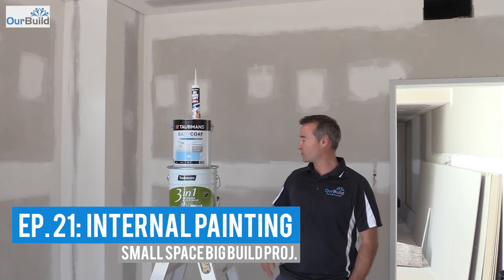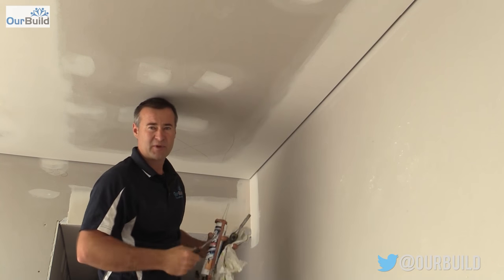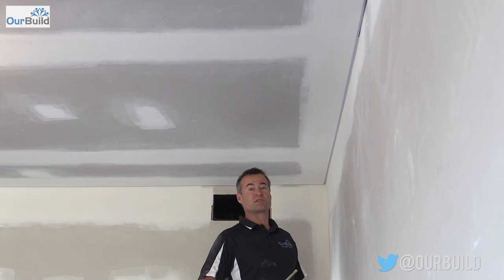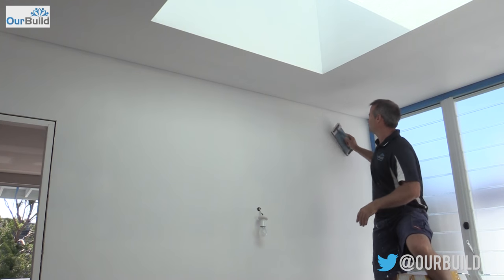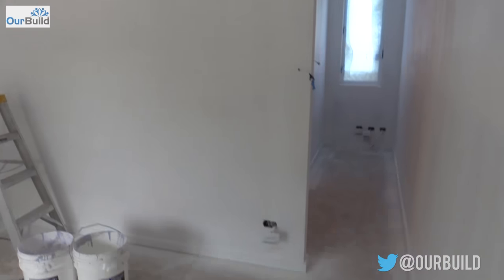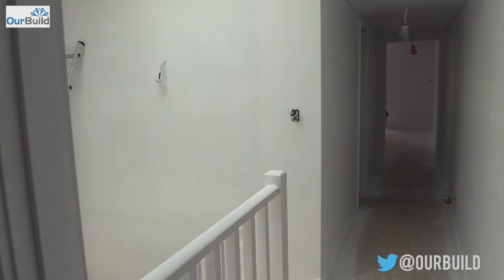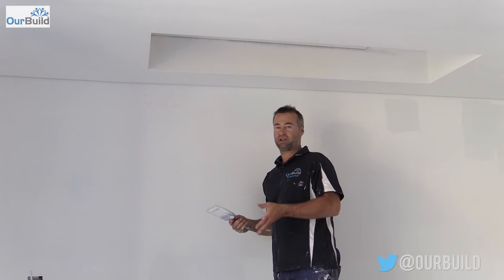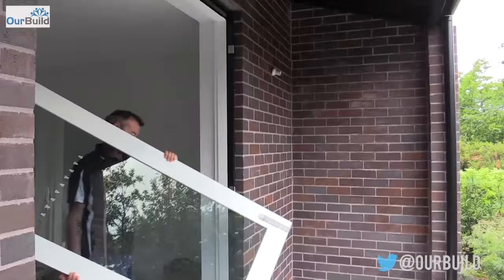Episode 21 - Internal Painting - Small Space Big Build Project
Welcome to the series of videos from the Small Space, Big Build Project. In this episode you get to see the internal painting taking place.

FOR MORE DIY, Tool Reviews, Renovation Tips and Social, Visit -

OUR BUILD

RENOVATION JUNKIES